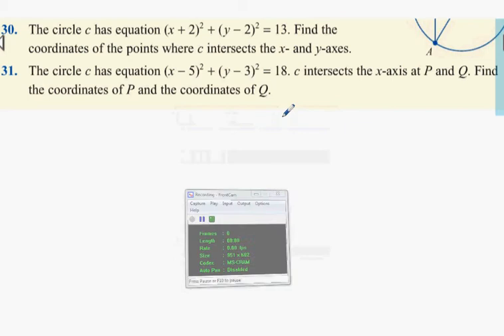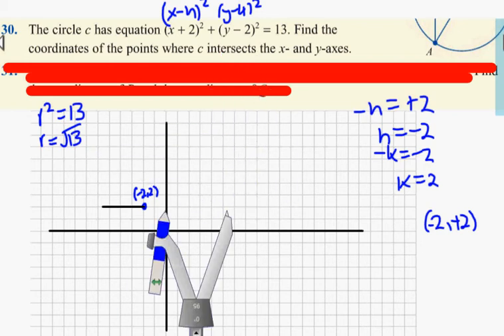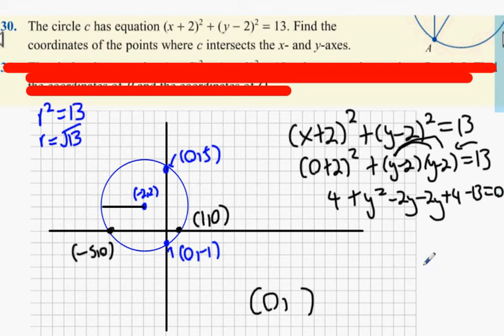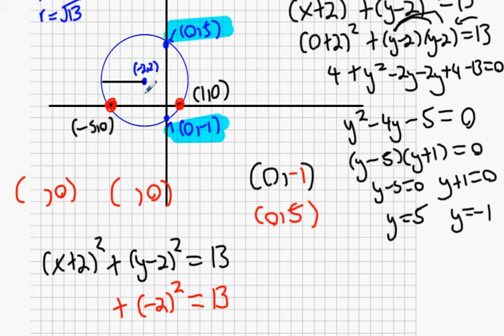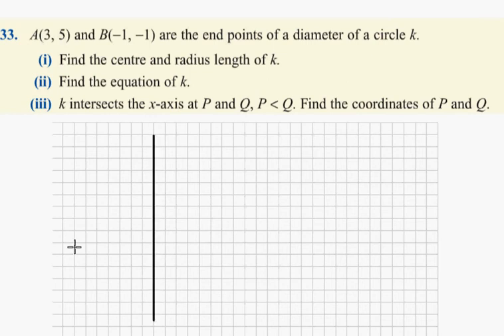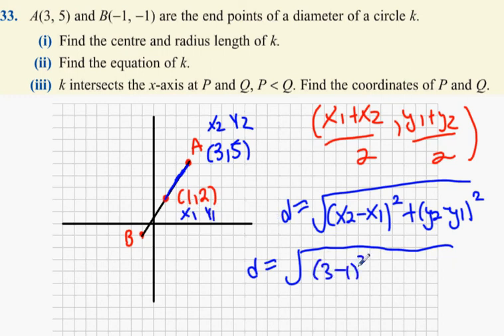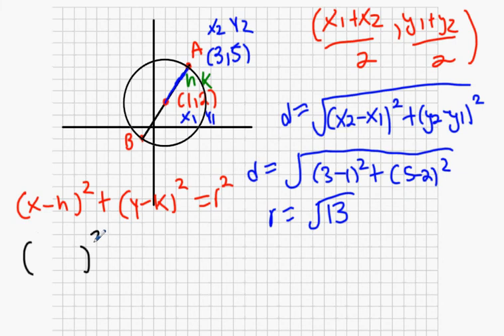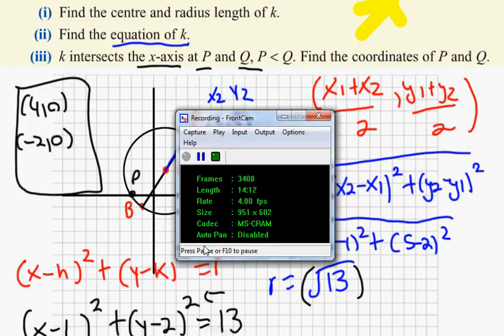5th circle 3 5 q30q33